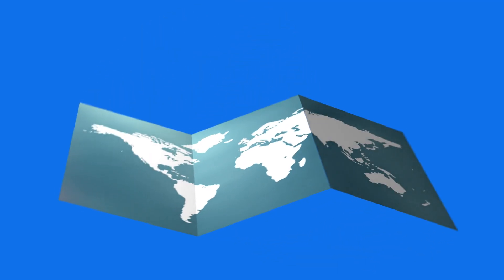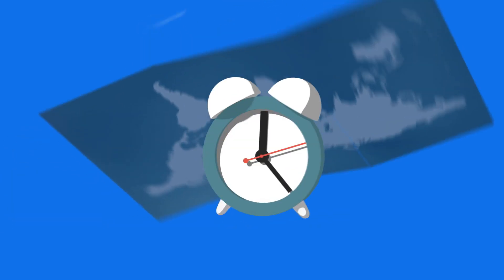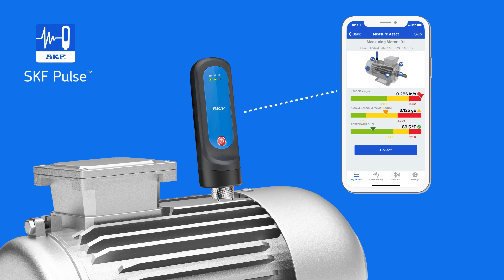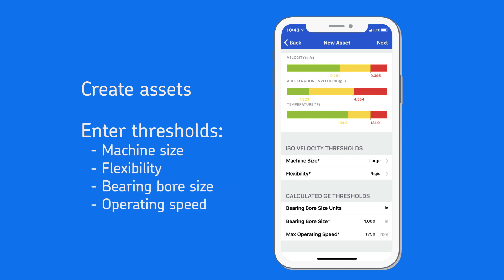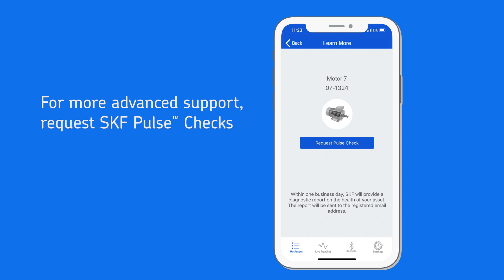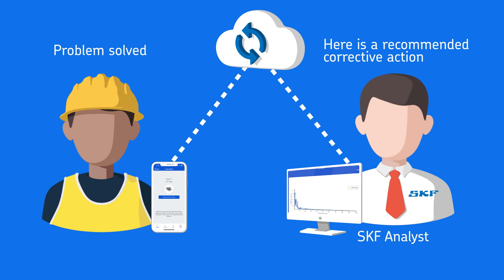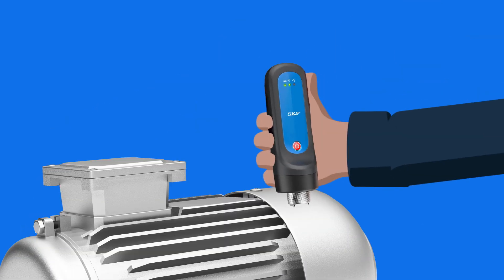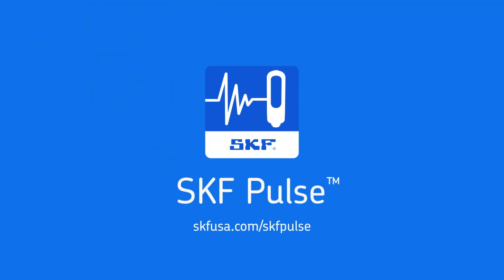SKF Pulse™ – Machine Monitoring Made Easy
Predict machinery issues before they happen with SKF Pulse™. Simplified inspection, machine health data collection and analysis are now within everyone’s reach. SKF Pulse combines an easy-to-use sensor with a free mobile app to quickly and easily identify machine condition, monitor machine health and get expert analysis. SKF is a leading global supplier of bearings, seals, mechatronics, lubrication systems, and services which include technical support, maintenance and reliability services, engineering consulting and training. SKF is represented in more than 130 countries and has around 17,000 distributor locations worldwide. Annual sales in 2017 were SEK 77 938 million and the number of employees was 45 678.